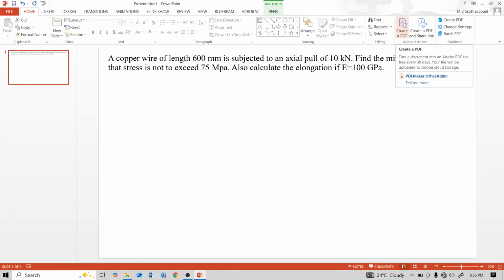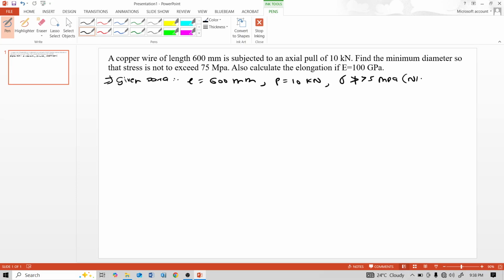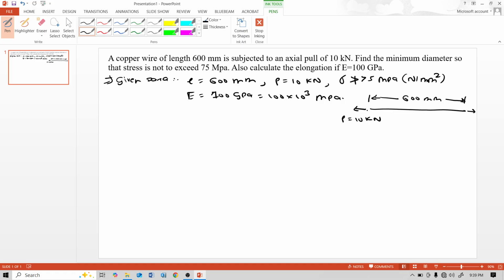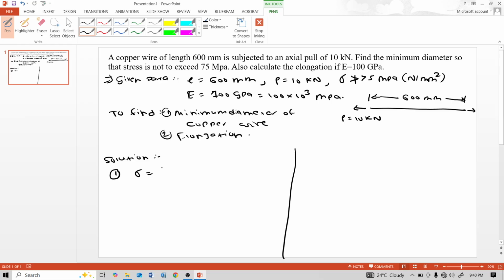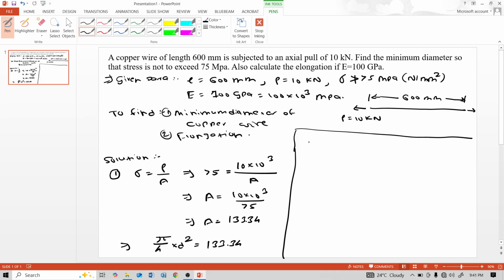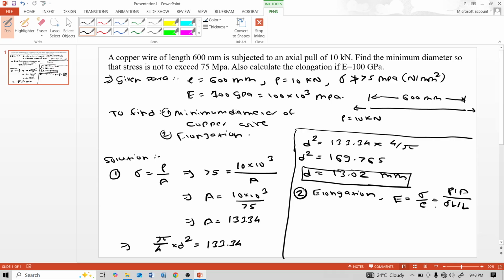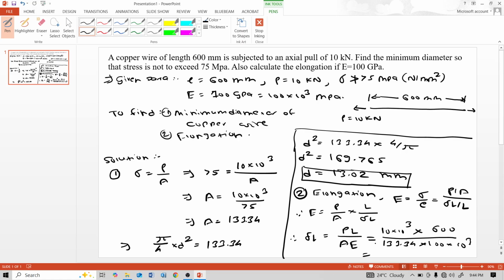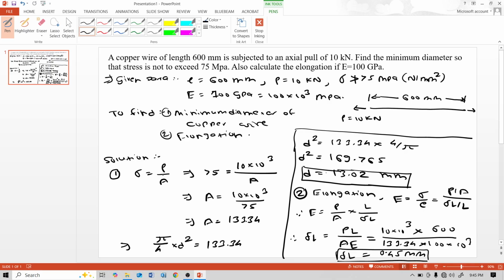Numerical 2 on Simple Stress and Strain on Member Subjected to an Axial Force (SOM)